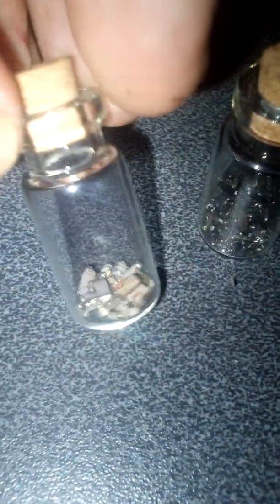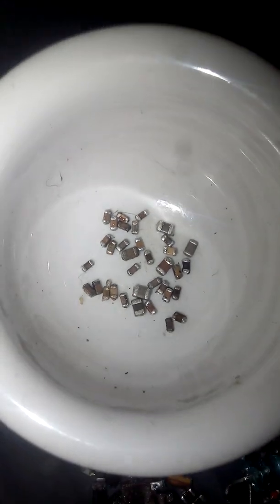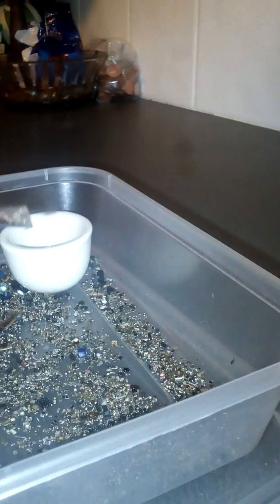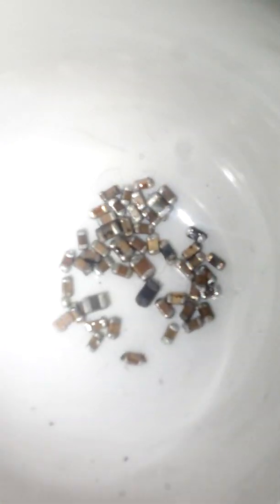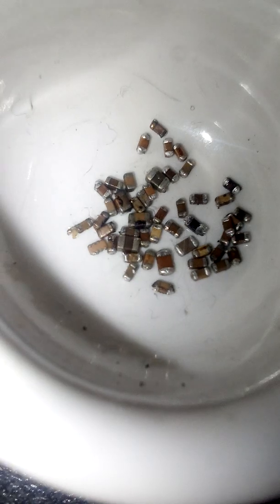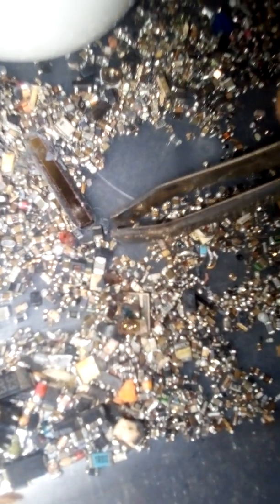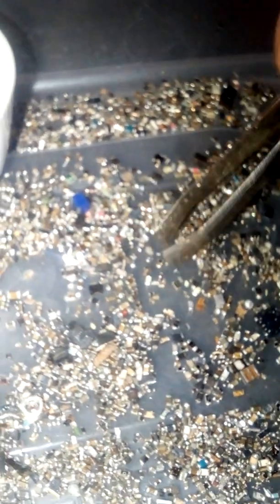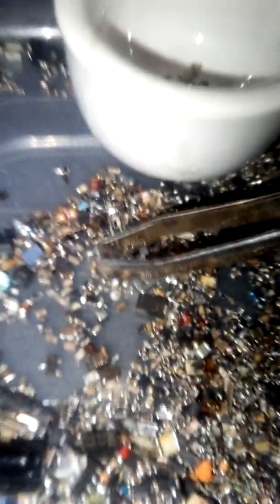Separation of PM Components From SMD E Waste.(Gold,Palladium,Ruthenium,Rhodium,Tantalum,Silver,Tin)✨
Separation of PM content within ultra small E Waste SMD Components,And how I organize the resulting Materials once identified & collected for either stockpiling as cheap bullion,or resale to refiners for extraction of one or all Precious Metal/s contained within.